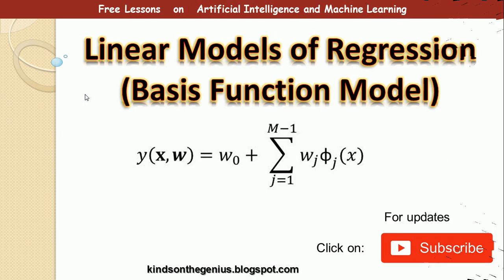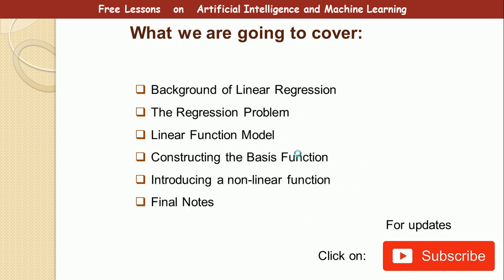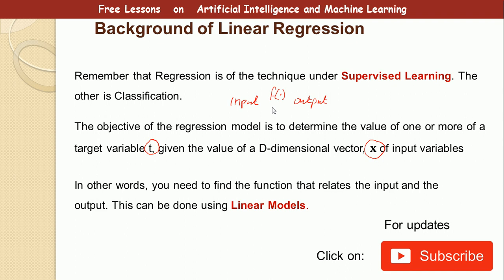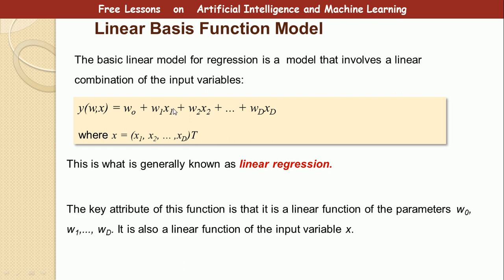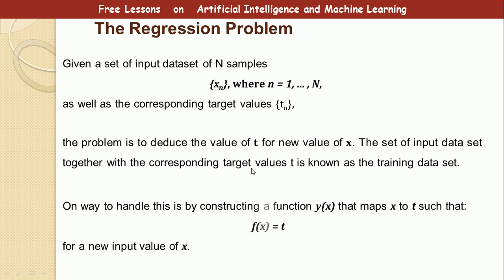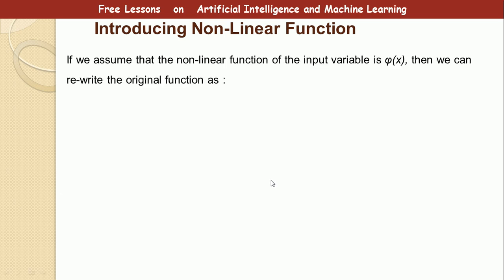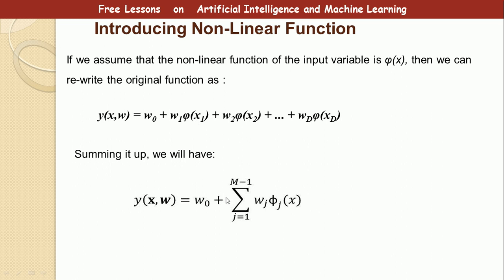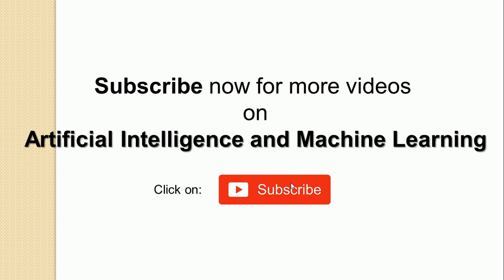Linear Models of Regression Clearly Explained!! Basis Function Model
This a tutorial on Linear Basis Function Model of Regression.

This is Lesson of our Data Science and Machine Learning in Python and R - How to Perform Simple Linear Regression in Python.